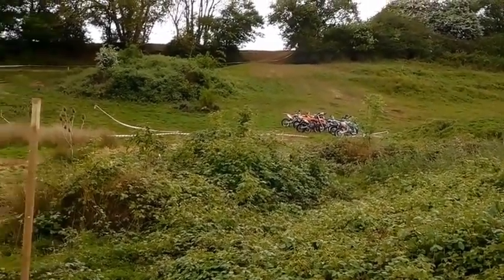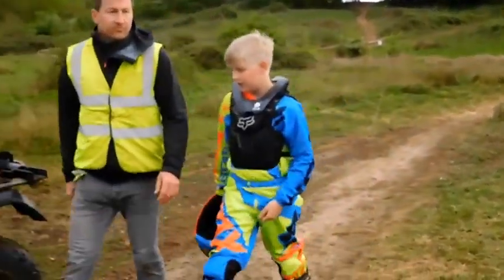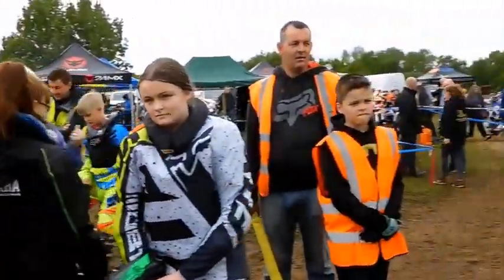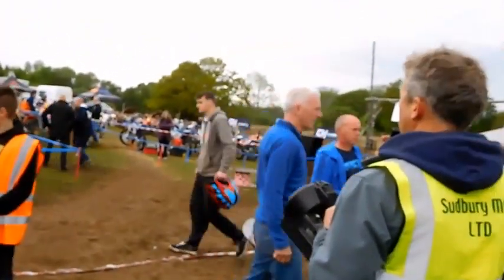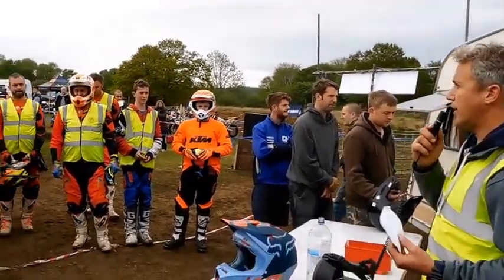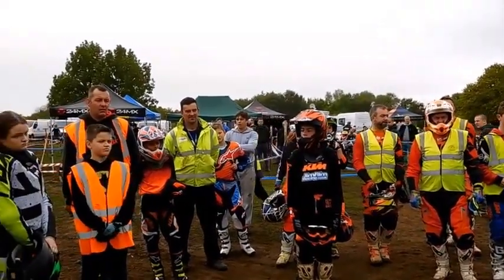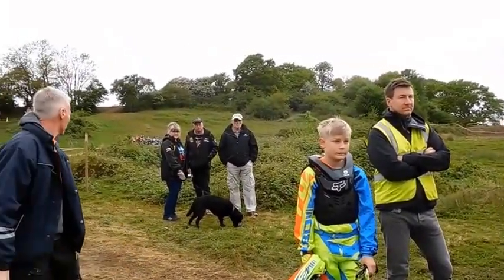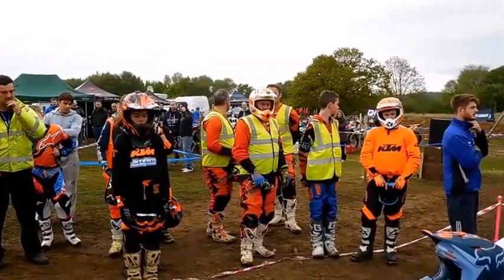FOXBOROUGH YOUTH H&H 2017 1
ENDURO